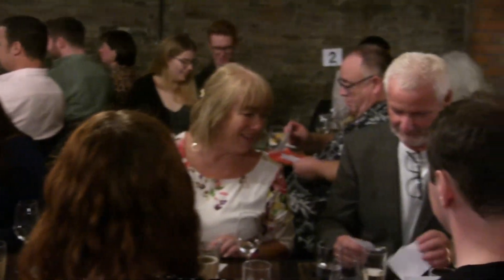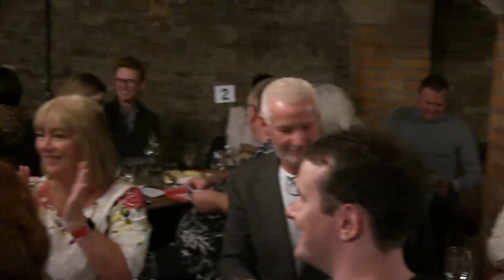4 Card Tear - performed by Sieko - Corporate Magician & Entertainer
Sieko performs a classic of magic - The 4 card tear in his show Moments in Time The show consists of a blend of astonishing magic & clever psychology